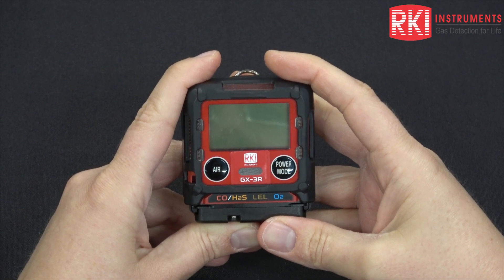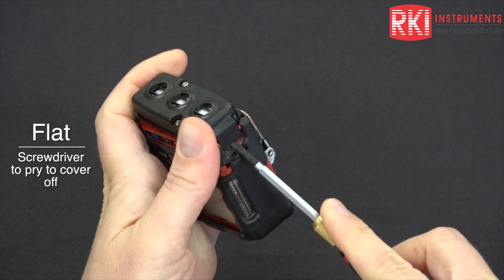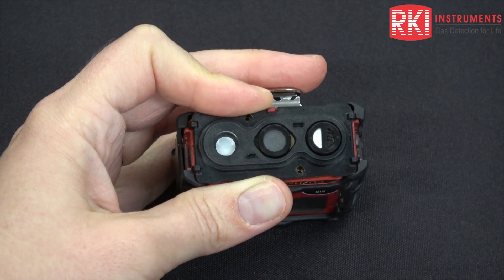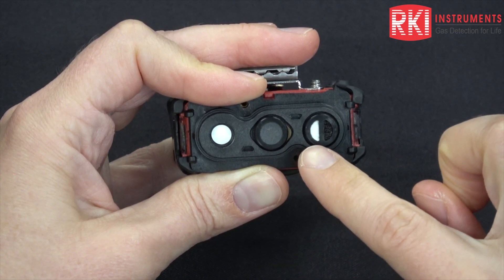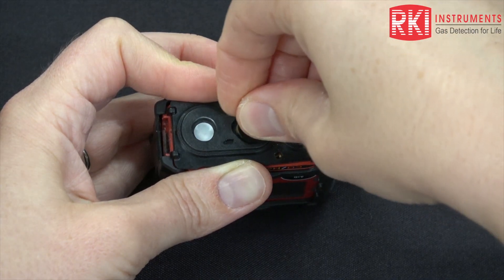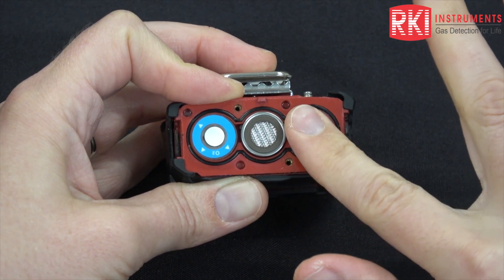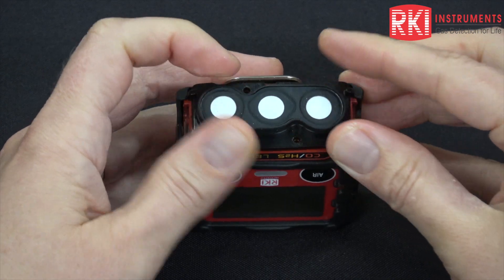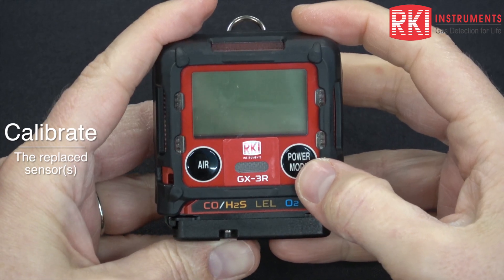GX 3R Sensors & Filters Replacement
Kimberly Cook, one of RKI's engineers, demonstrates how to replace filters and sensors on the GX-3R.